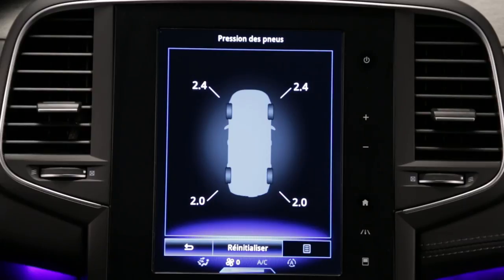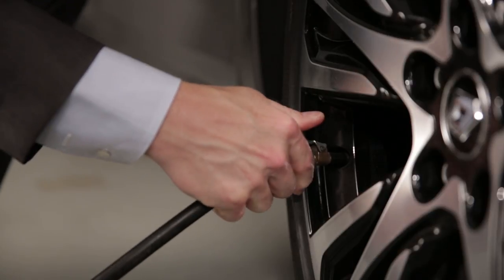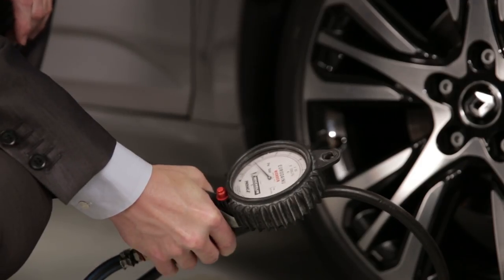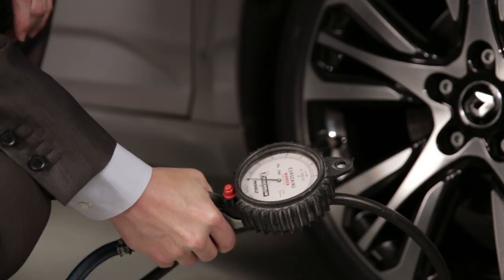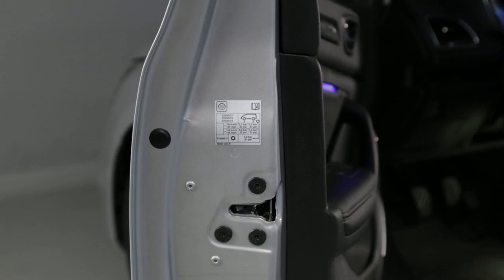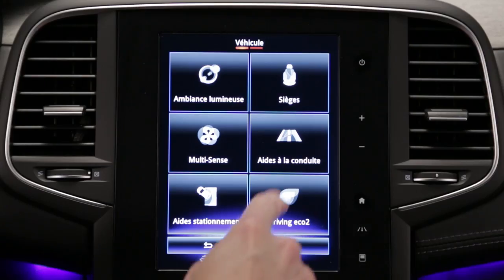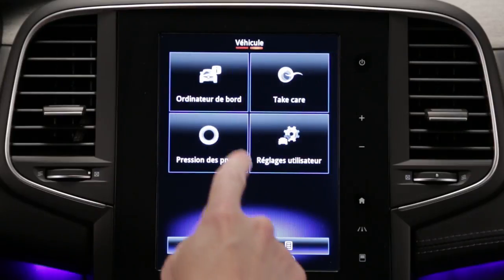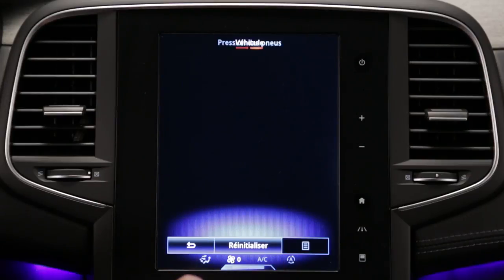Tyre pressure monitoring